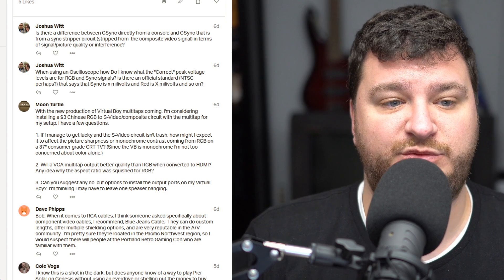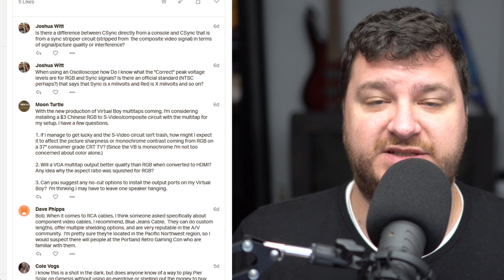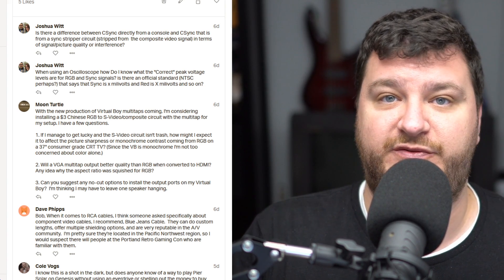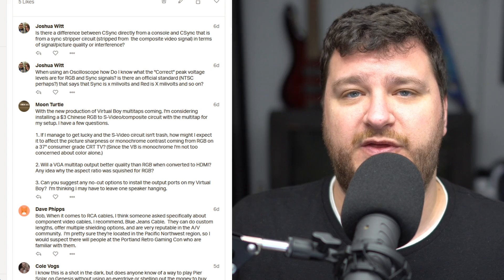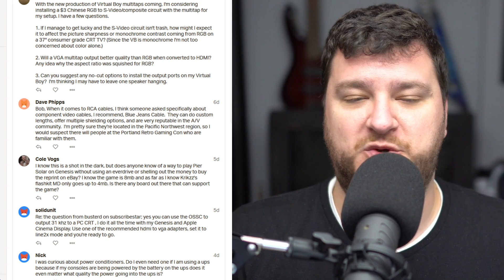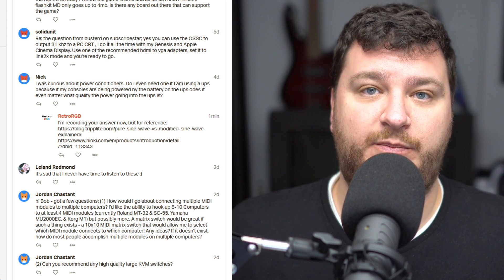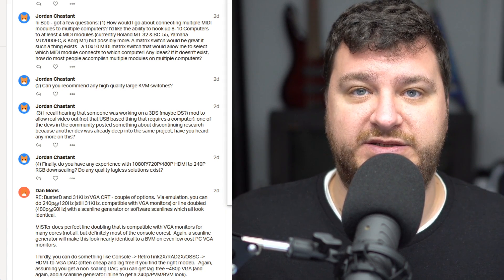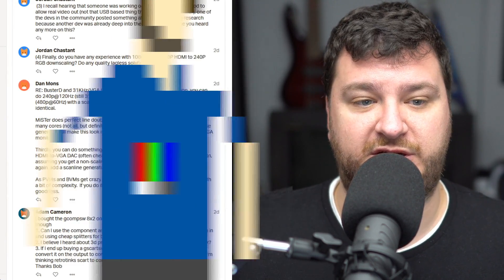Supporter Q&A #77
Here's the Supporter-only Q&A from October 10th 2019.  All comments and questions are fielded through the page in which this video was found.
Please consider signing up as a supporter!  Either hit Join, tip or pledge on this video, or sign up through the following services: